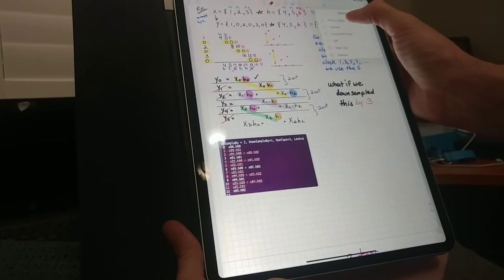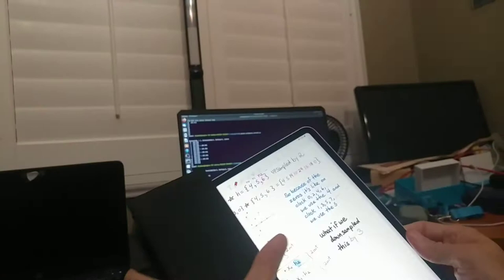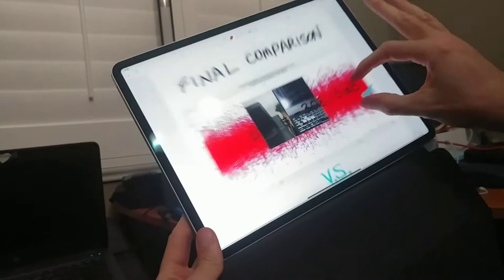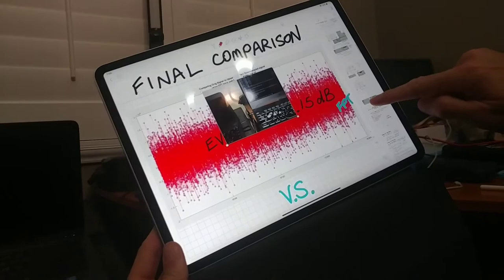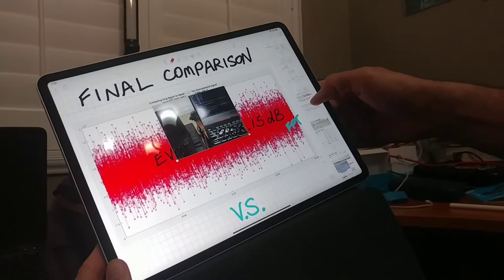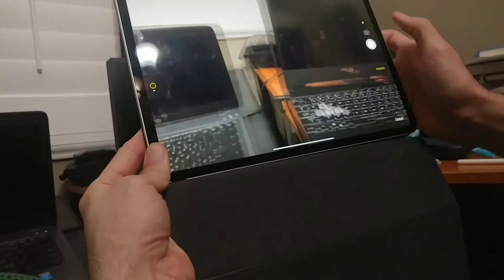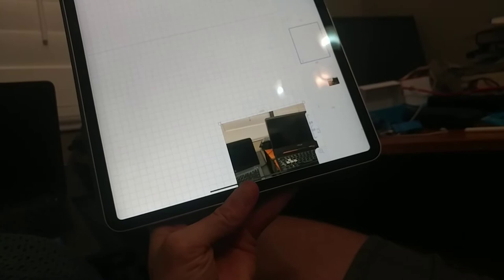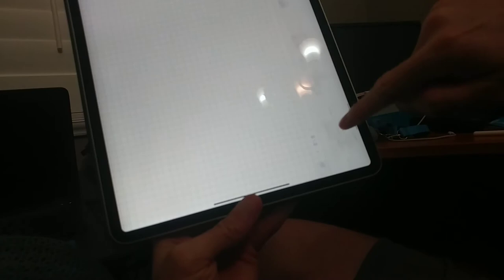Notability bug inserting a picture and it flies to the bottom of your document